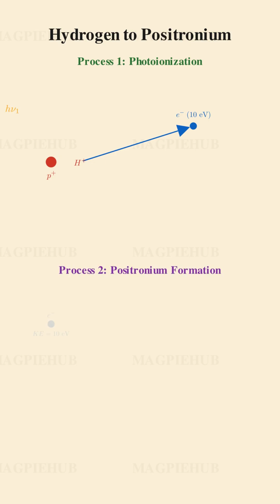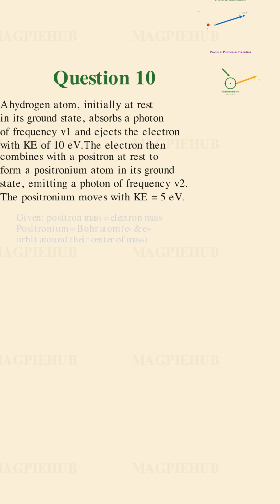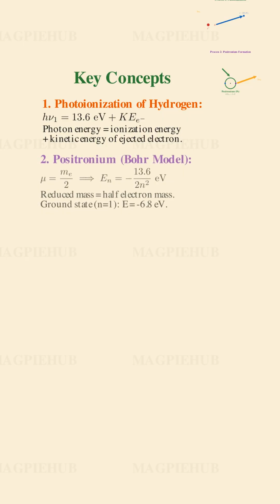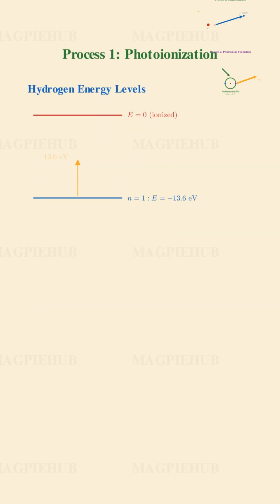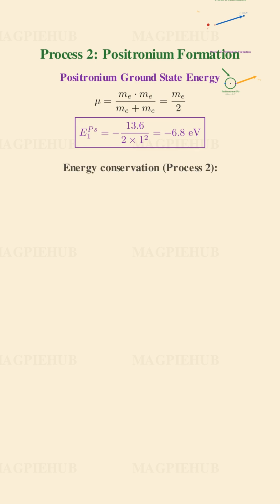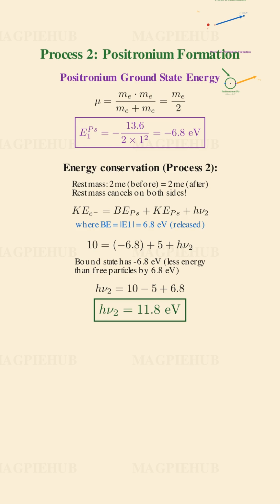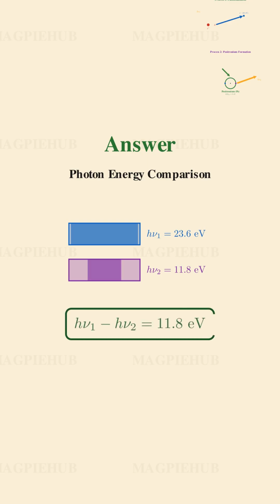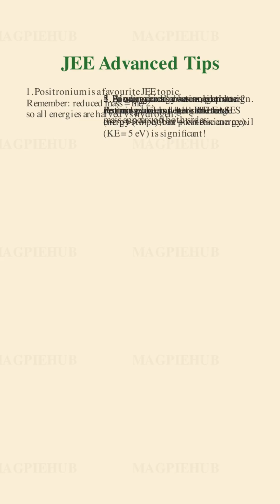JEE Advanced 2025 Physics P2 Q10 Modern Physics & Bohr Model | Visual Solution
In this video, we solve JEE Advanced 2025 Physics Paper 2 Q10 on Modern Physics & Bohr Model with detailed visual explanations using animations.
Topics Covered: - Modern Physics - Bohr Model
- Positronium
- Energy Levels
- Photon Energy
Hydrogen atom to positronium - photon energy difference calculation Correct Answer: 11.8 eV
Question Type: Numerical
JEE Advanced 2025 | Physics | Paper 2 | Modern Physics & Bohr Model